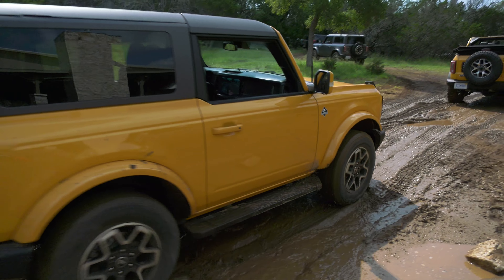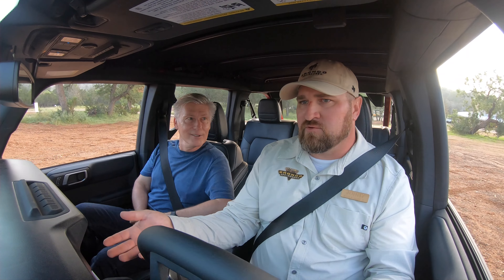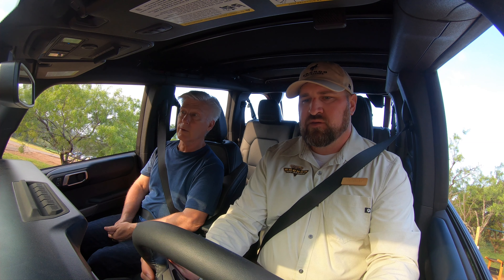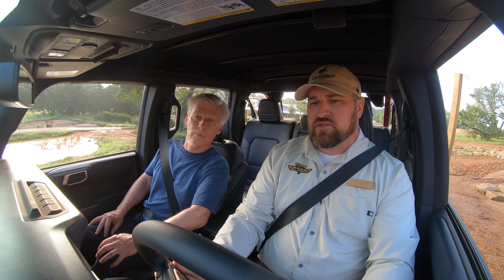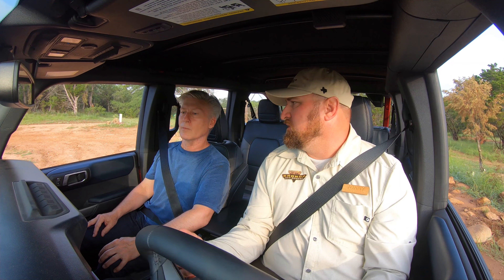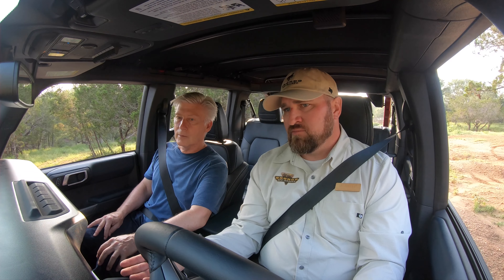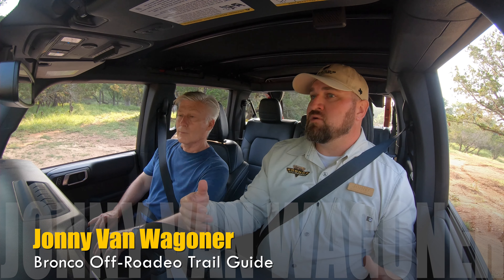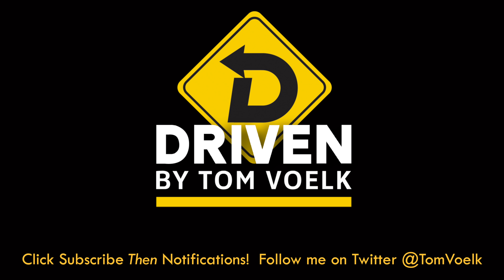A Closer Look At The 2021 Ford Bronco Off-Road Tech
The 2021 Ford Bronco is an exceptionally done SUV with tech to help it conquer the trails. Tom Voelk heads out with Ford Off-Roadeo instructor Jonny Van Wagoner to see how Trail Turn Assist, One Pedal Drive and Trail Control make things easier when navigating the tough stuff. And Bronco's sway bar disconnect has a trick that off-roader will appreciate.